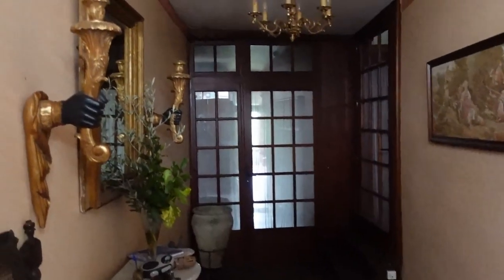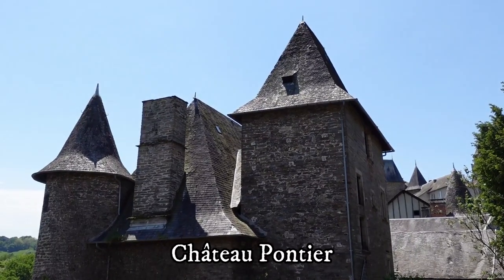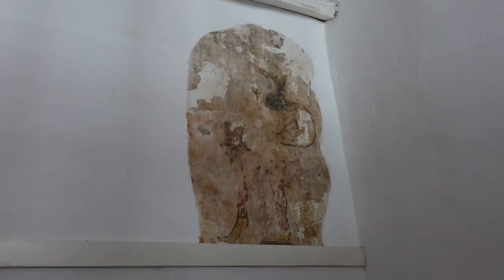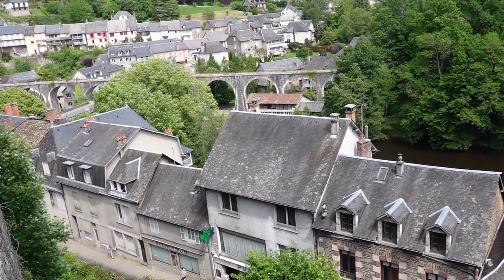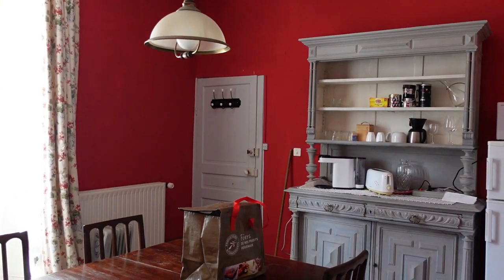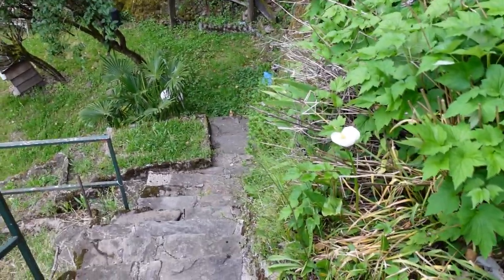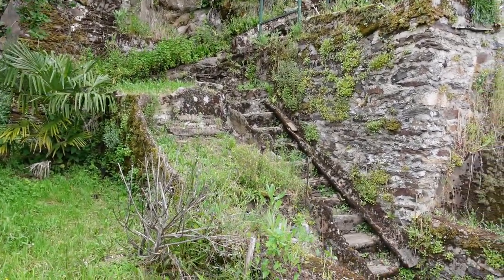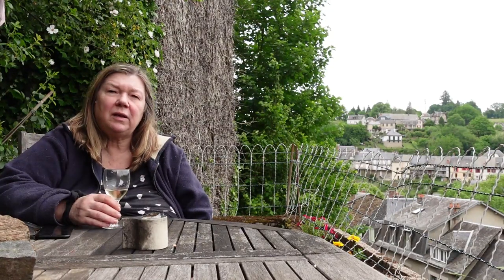Episode 32: STEPPING OUT!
After 17 months it is finally time to step out!

All comments will be reviewed by the creator and may be deleted if deemed inappropriate. All offensive, promotional and off-topic comments will not be posted. Please be aware that all comments are from members of the public and do not necessarily reflect the views of this channel.

This channel will not be held liable for any improper or incorrect use of the information described and/or contained herein – this channel assumes no responsibility for other’s use of the information and this channel will not be liable for any damages.

All individuals appearing and/or interviewed in the videos gave permission to appear on this channel. The views, information or opinions expressed on this channel are solely those of the individuals involved and do not necessarily represent those of the channel creator. The primary purpose of this channel is to inform, educate and entertain and the content is available for private, non-commercial use only. The content may not be edited, modified or redistributed.

This video and this YouTube channel in general may contain certain copyrighted material that was not authorised to be used by the copyrighted holder(s) but this channel believes it was fair use of copyrighted material for purposes of news reporting, teaching, research, supporting the content of the video and informing (Section 107 of the Copyright Act of 1976).

Any action you take upon the information on this channel is strictly at your own risk and the channel will not be liable for any losses or damages in connection with the use of that information. While every precaution has been taken to insure that the content of this channel is both current and accurate, errors can occur.